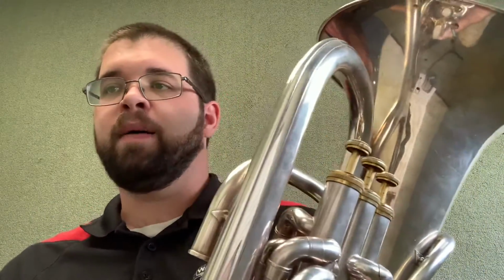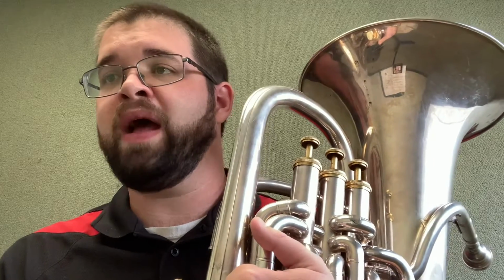2020 Mr. Sage - MS Tuba Etude 2 walkthrough